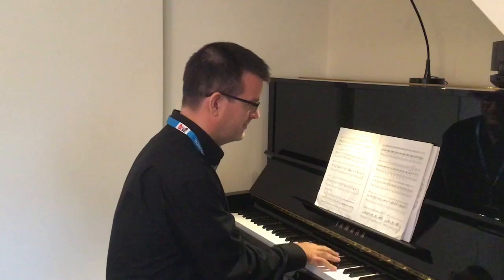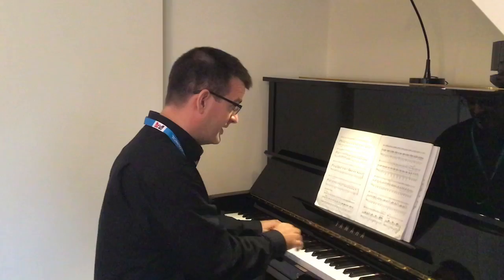Euphonium G3 ‘James Bond' preparation Paul Carr Exam Accompanist